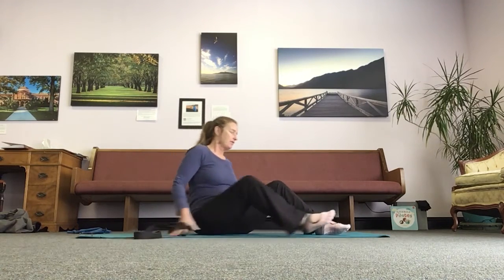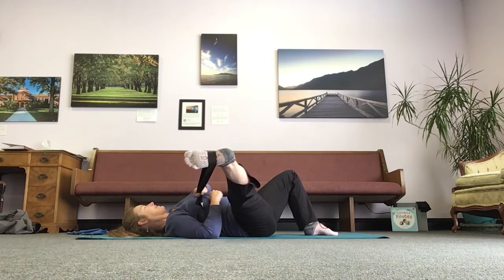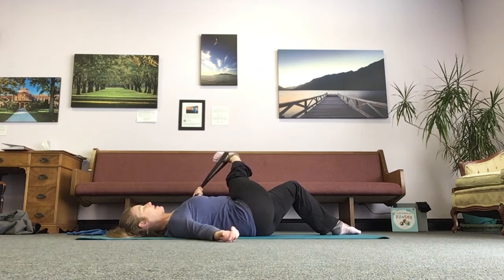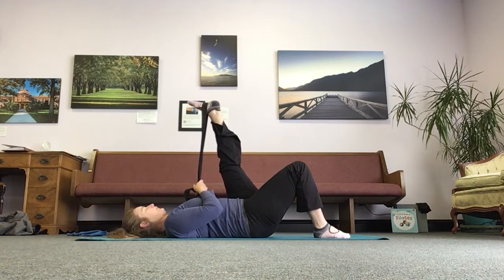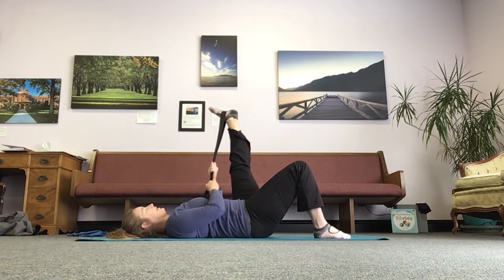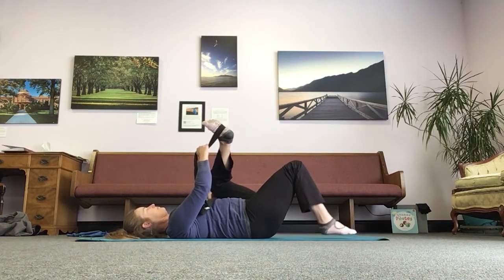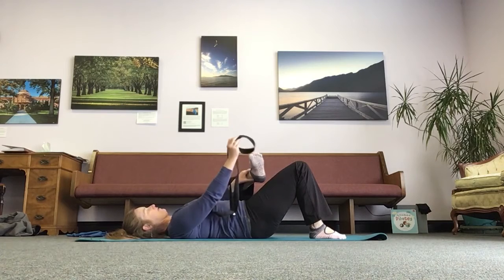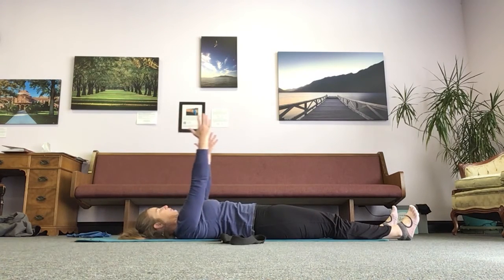Stretch your legs!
Stretch routine for tour legs, hips and back